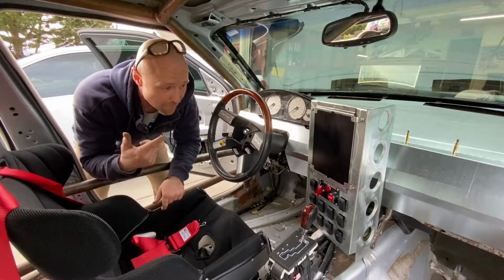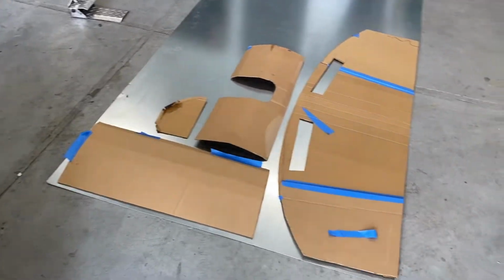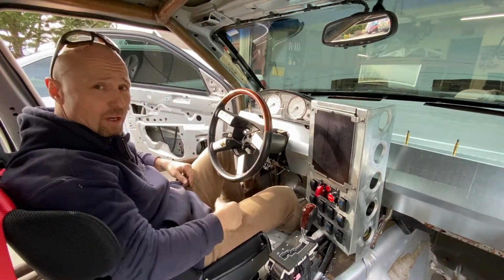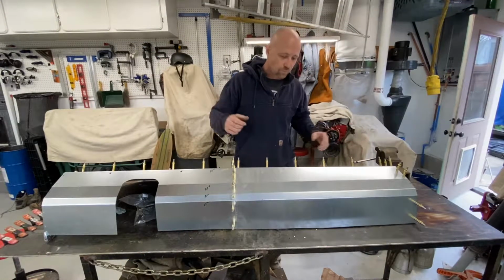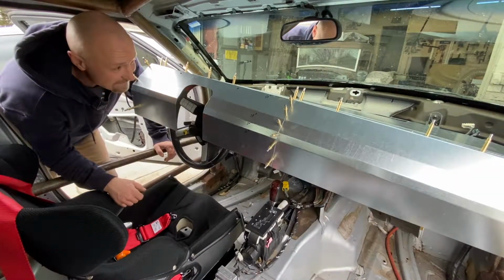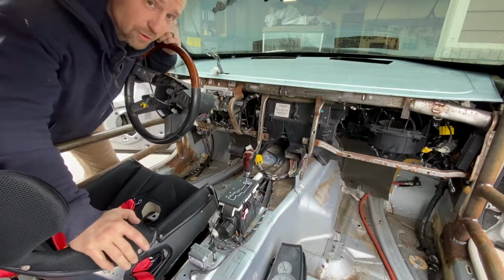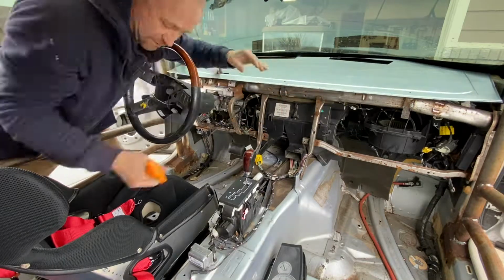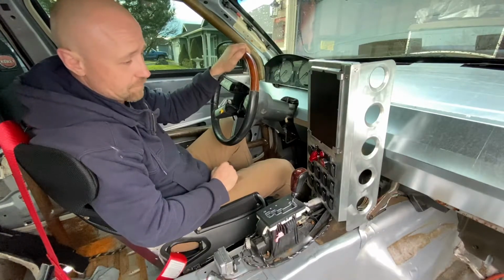How to Build A Tesla Style Dash - Chrysler 300 Race Car Dash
In this video I build a Back to the Future/Tesla style Dash for a Chrysler 300 lemons race car. We had a 100 dollar budget, a few weeks, and some minimalist inspiration.  Leave any questions in the comments below I'll do my best to answer.